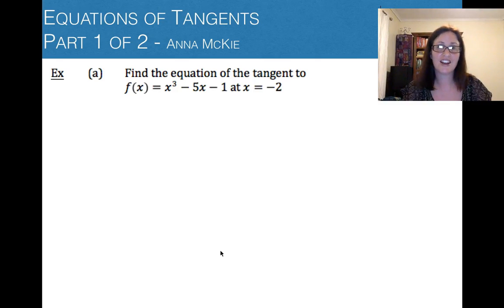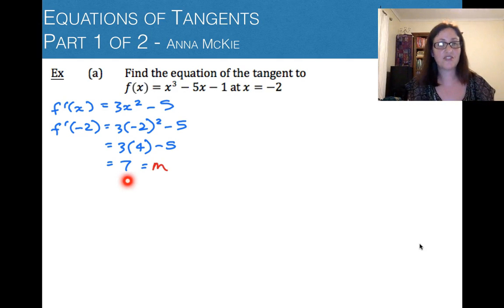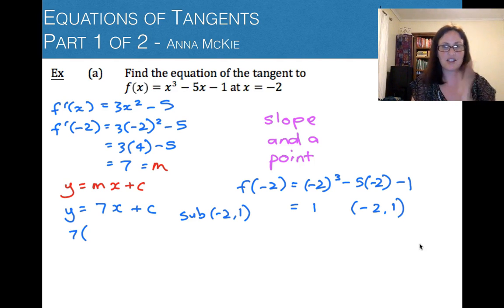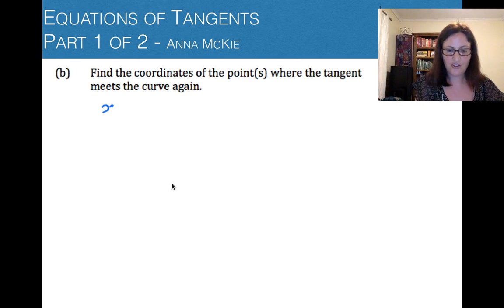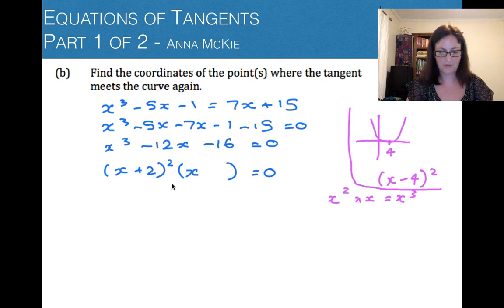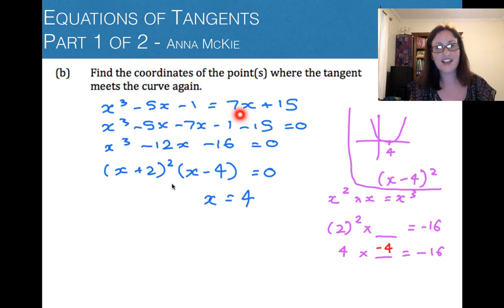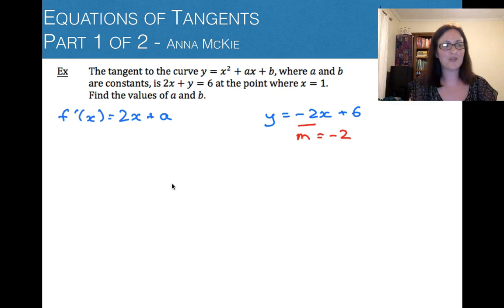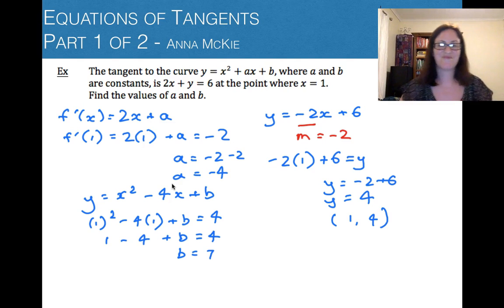3A Equations of tangents part 1 of 2